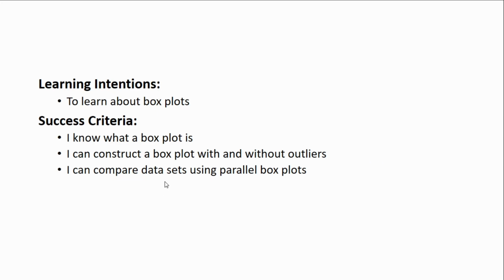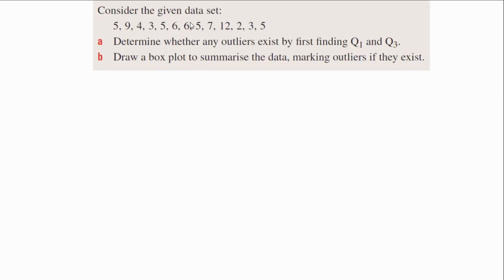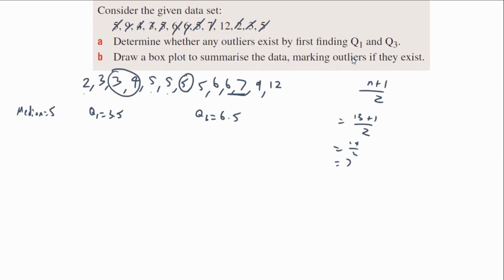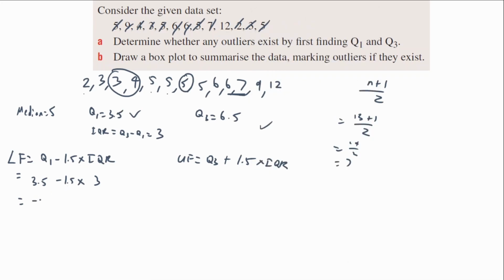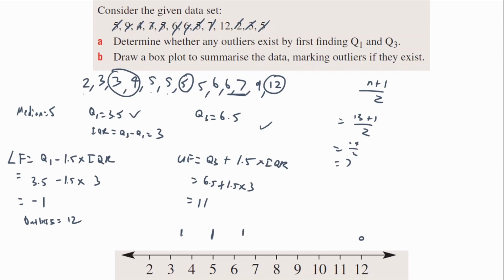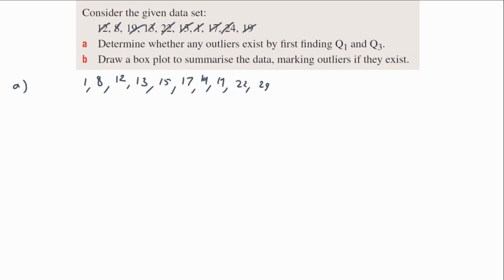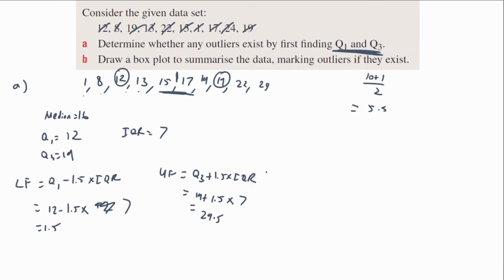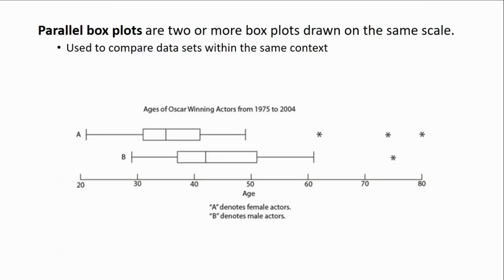Box Plots (Year 10)